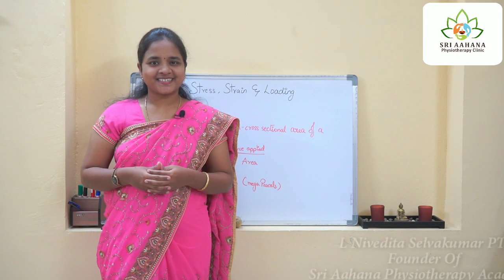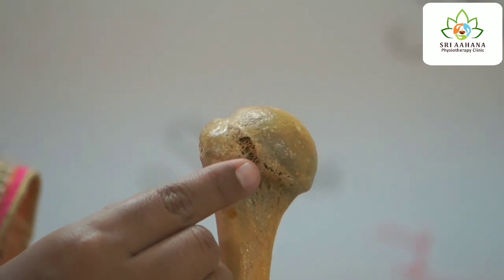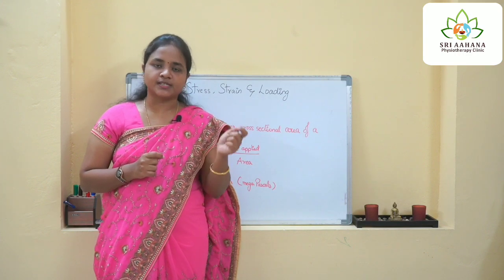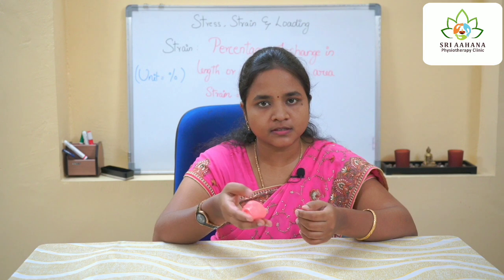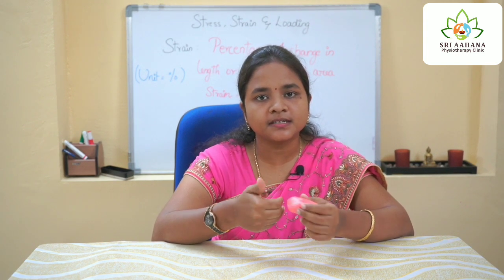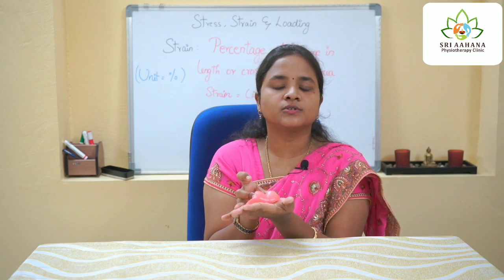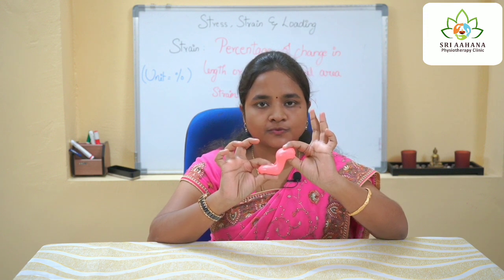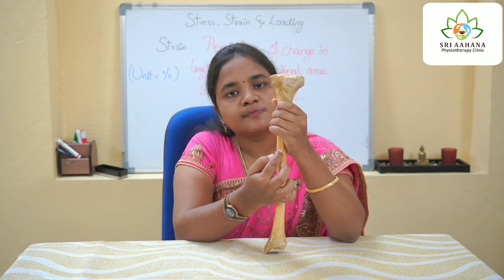Stress,Strain and Loading in Connective Tissues-English-Sri Aahana Physiotherapy Academy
Sri Aahana Physiotherapy Academy